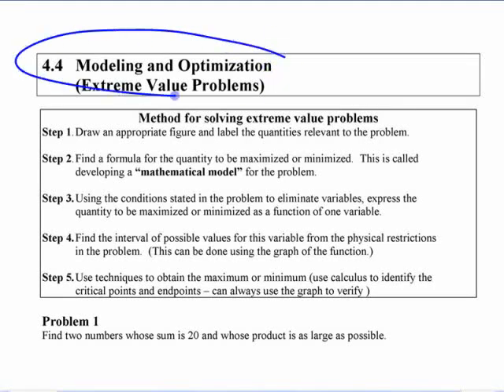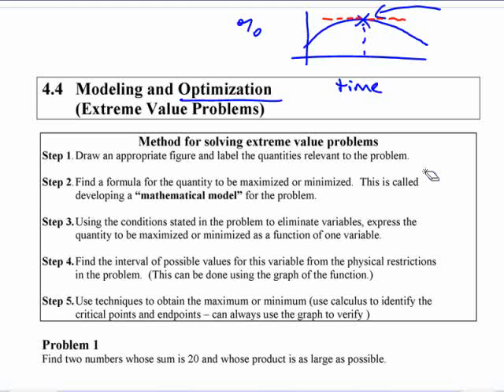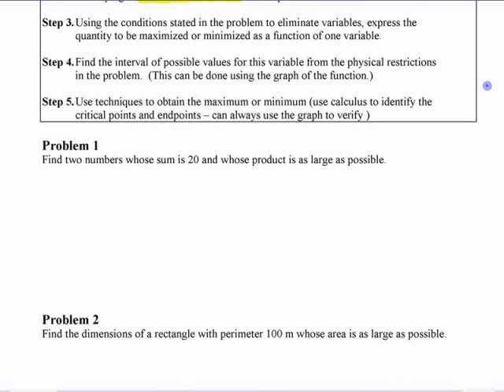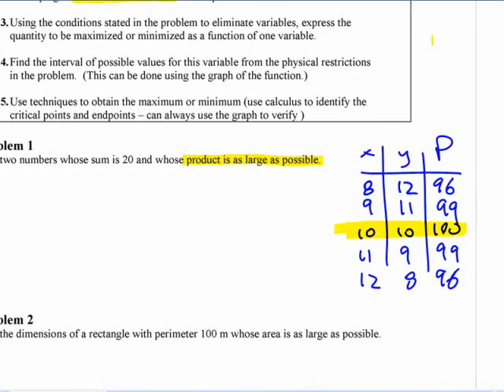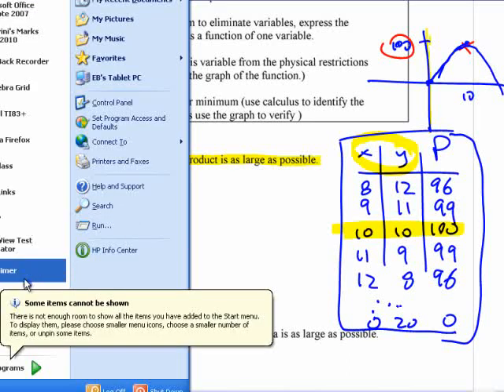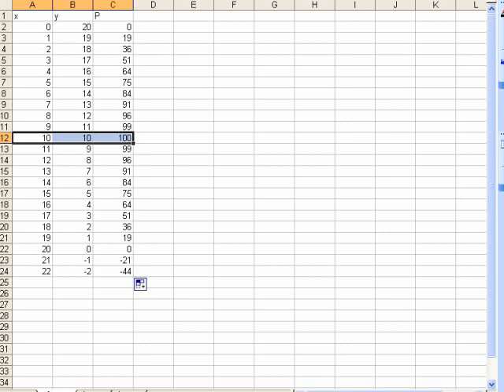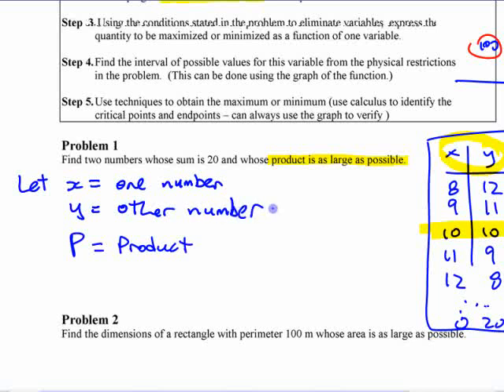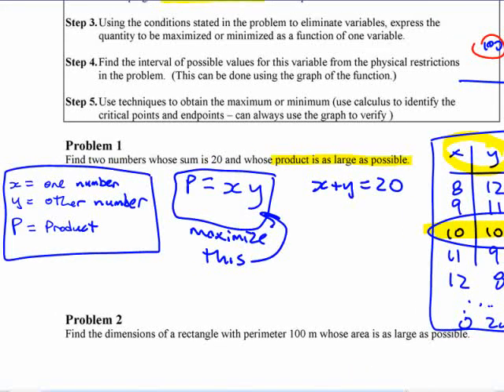Ca12 - 5.4 (1) Optimization Problems